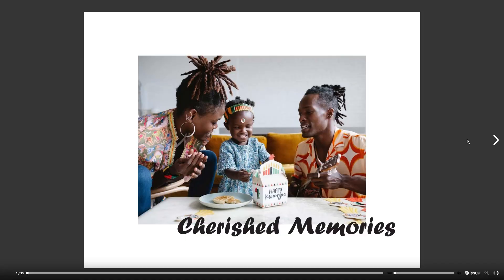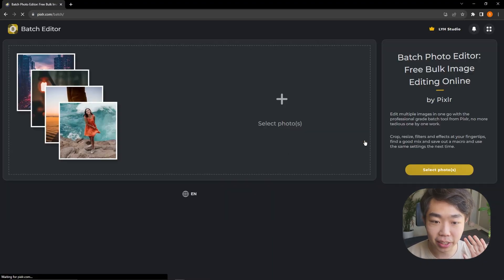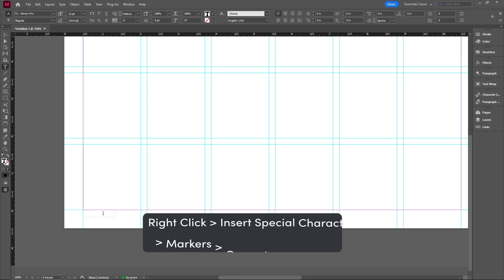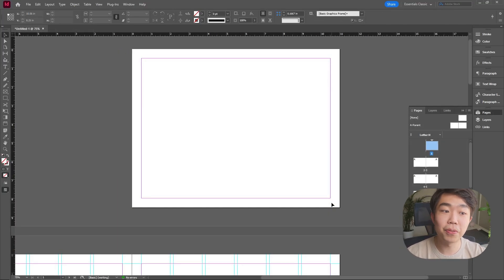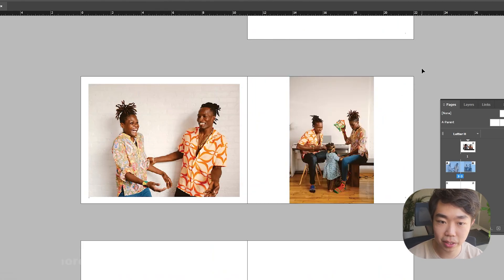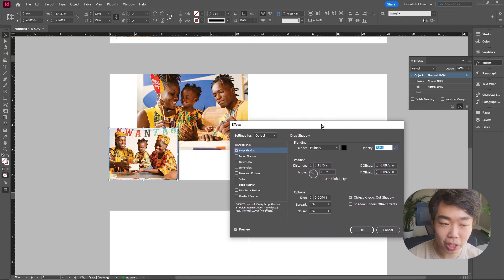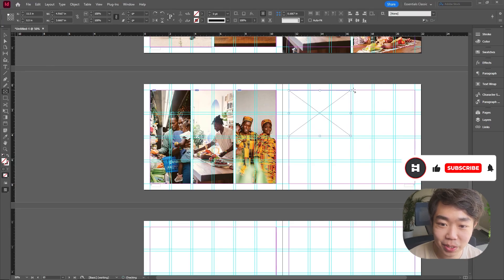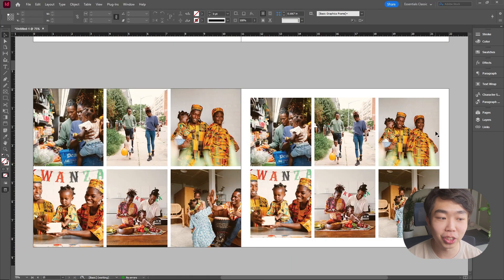How to Make a Photobook & Album with InDesign!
Learn about how to create a modern, clean Photobook/ Photo Album that is perfect for any birthday gifts, anniversaries, baby showers, etc! With the step-by-step guide on laying out pages that have portrait and landscape photographs in an enticing manner, you'll have your layouts printed and in your hand in no time!

We will go over single photo, 2 photos, 3 photos, 4 photos, and even 6 photos laid out on a single page and how you can best approach this challenge.

Commands covered in this video include:
Rectangular Frame Tool
Text Tool